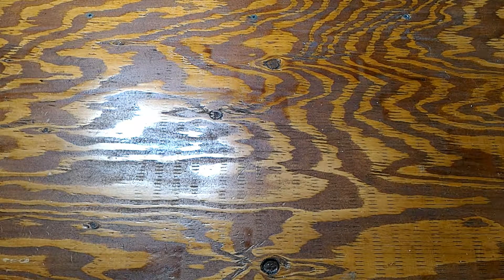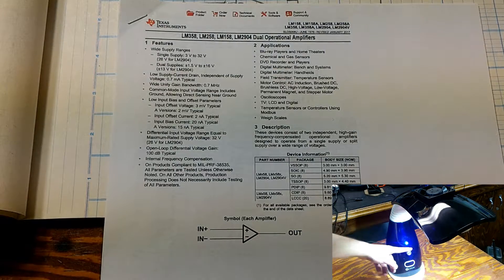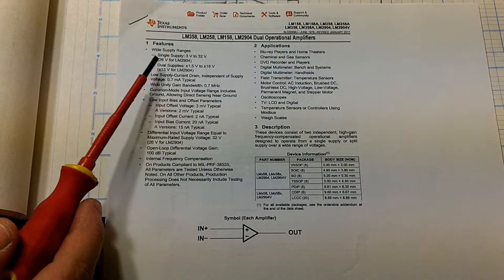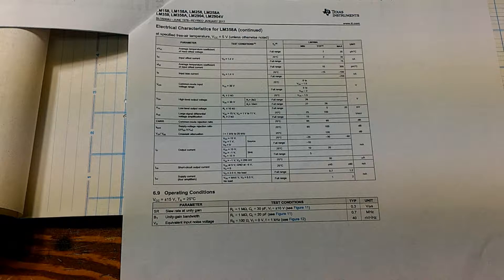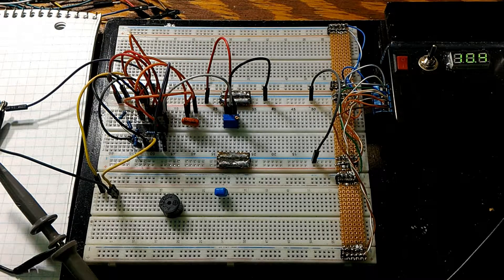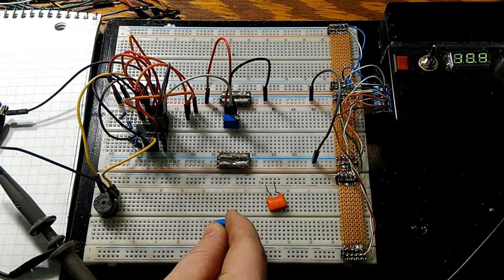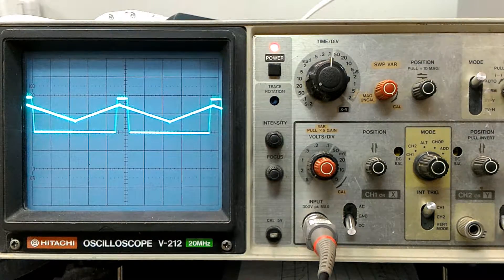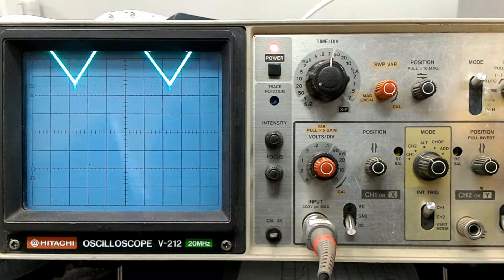LM358 Pulse Width Modulation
EASY PWM CIRCUIT USING LM358  OP-AMP !
Hi guys hope you have enjoyed this project.
feel free for any suggestions for future projects, and remember to stay safe and have fun that's what its all about!!!